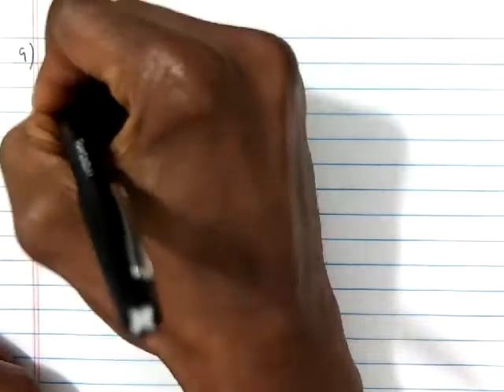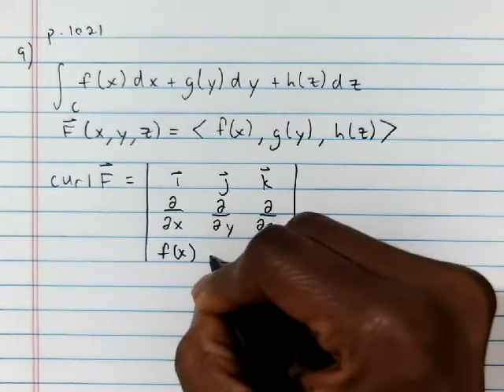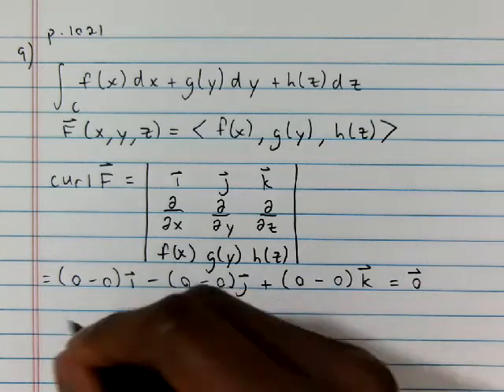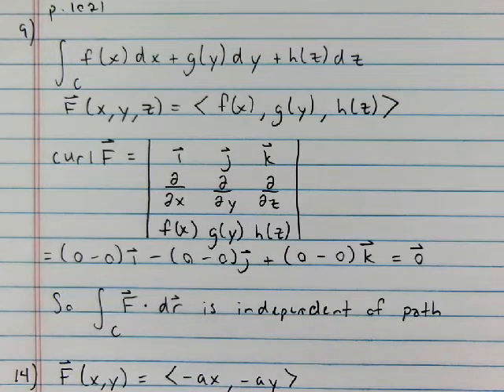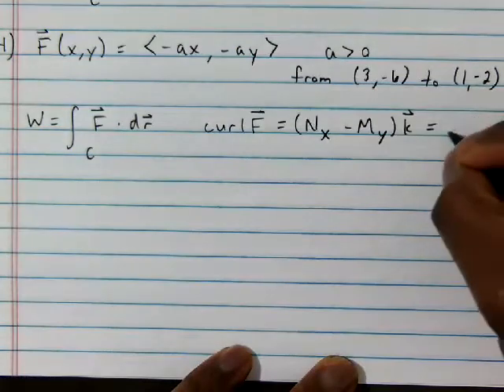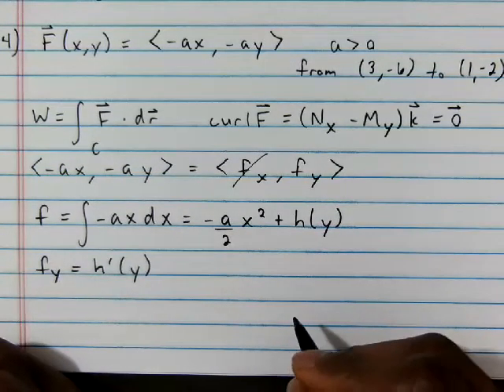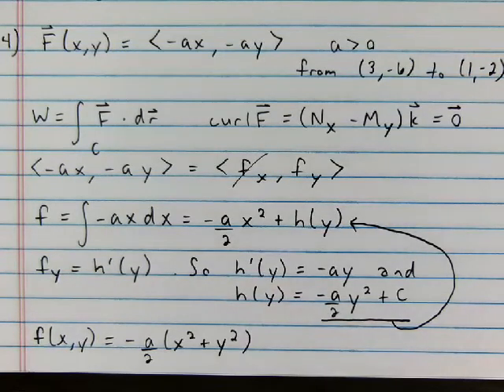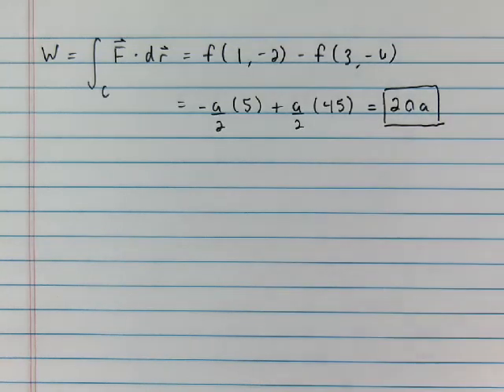15.3 The Fundamental Theorem of Line Integrals Part 4